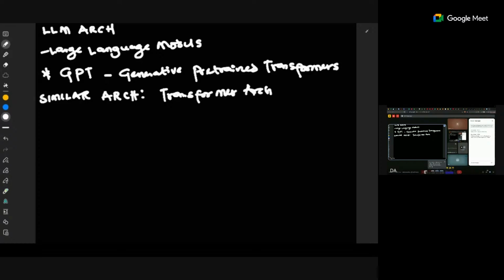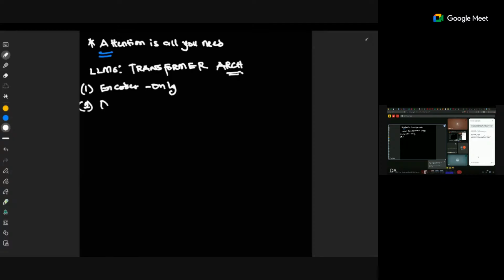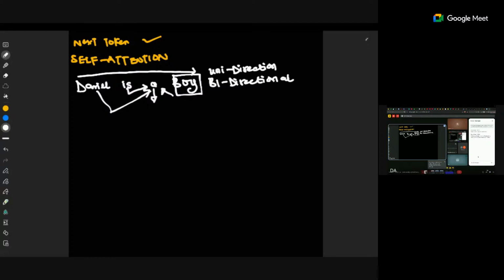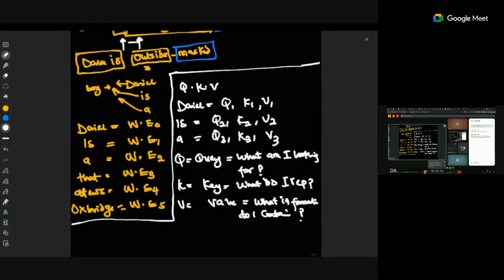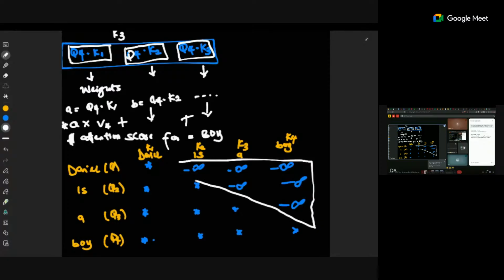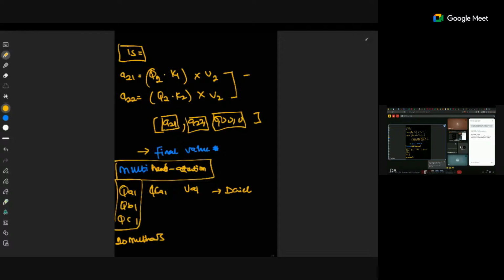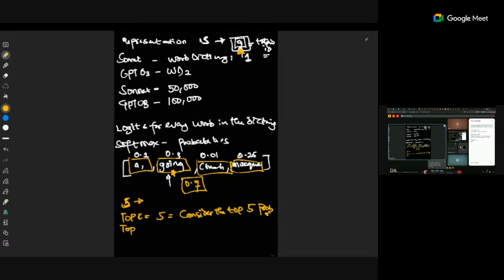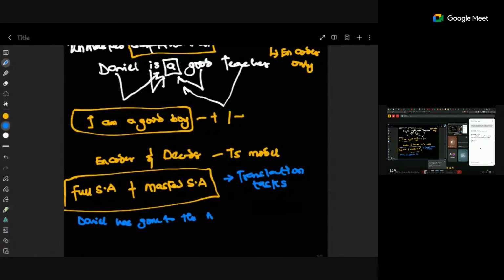AISOC Workshop: Understanding LLM Architectures II - Daniel Akhabue